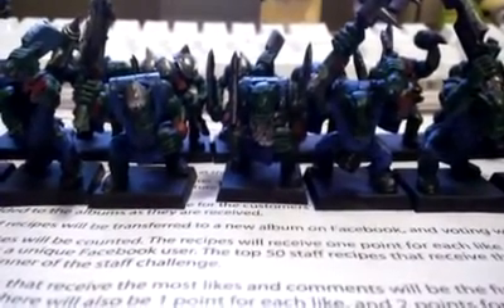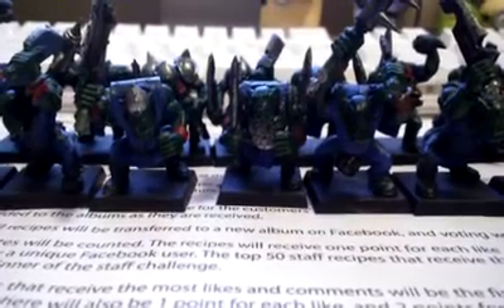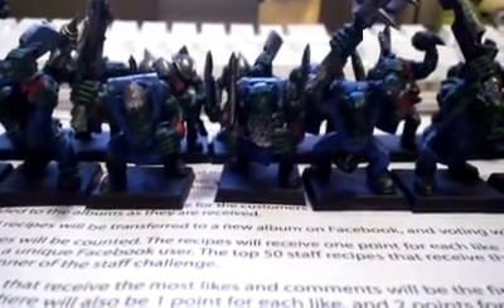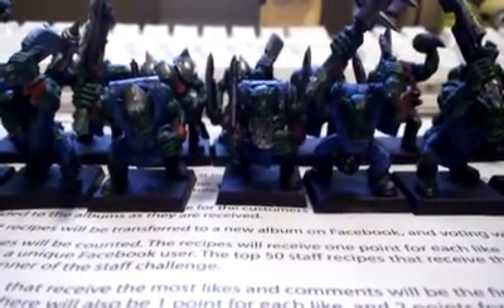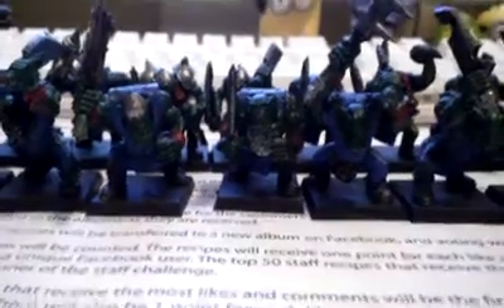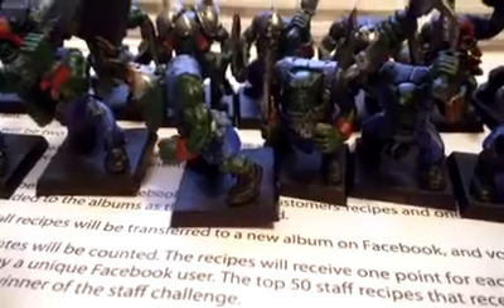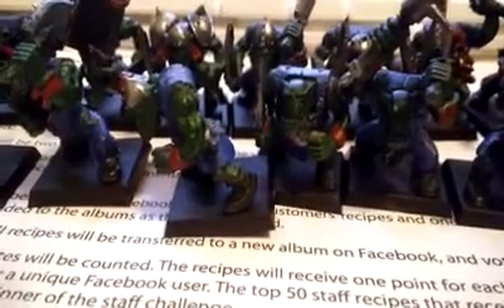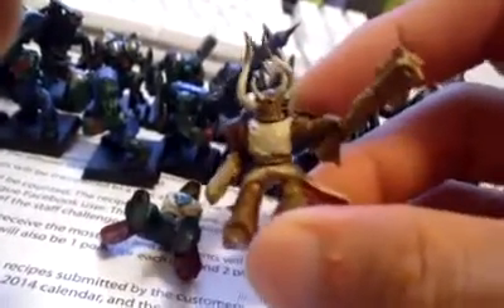Project Orc & Goblins 2: Day 10 (Batch Painting)